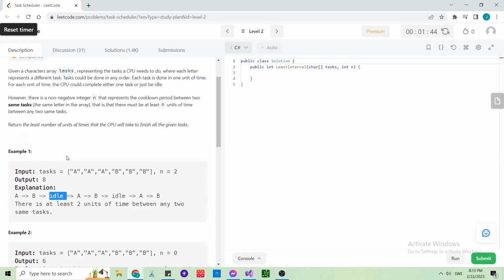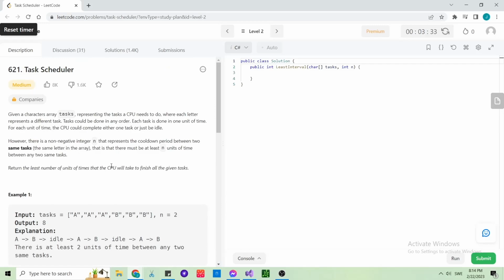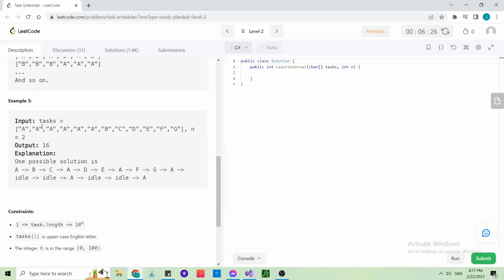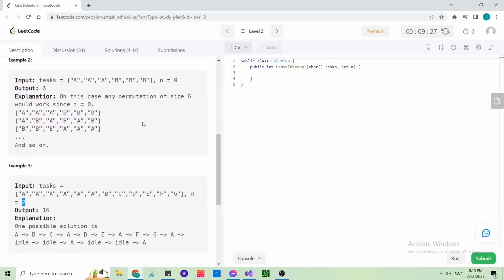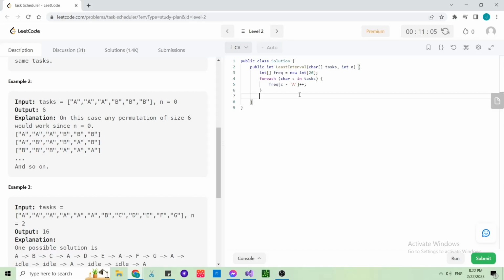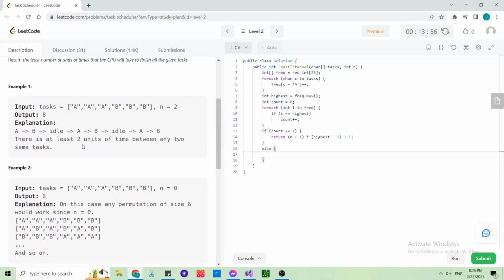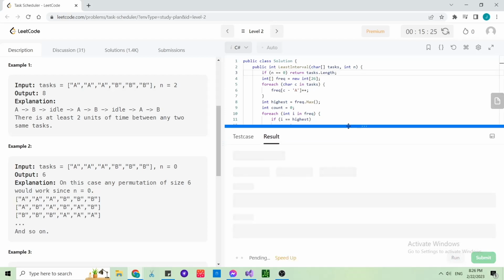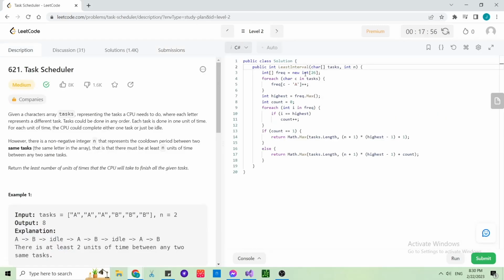LeetCode 621. Task Scheduler - LIVE coding & thought process (Part 1)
Recorded my entire process of solving a new LeetCode problem, trying to think out loud, and then optimizing my initial solution. This is part 1 where I solve the problem live and analyze time and space complexity. Part 2 follows where I refactor and look at other solutions.

Chapters:
0:00 Live coding to solve the problem
20:40 Time and space complexity